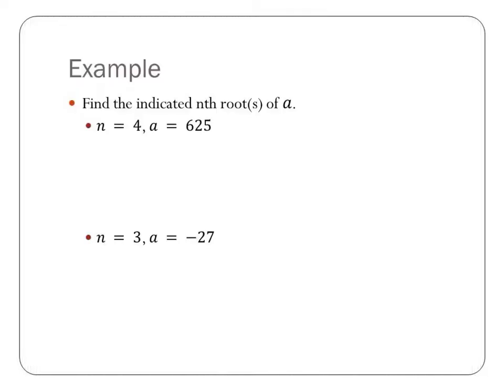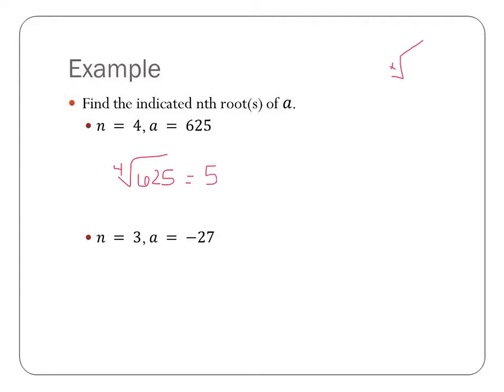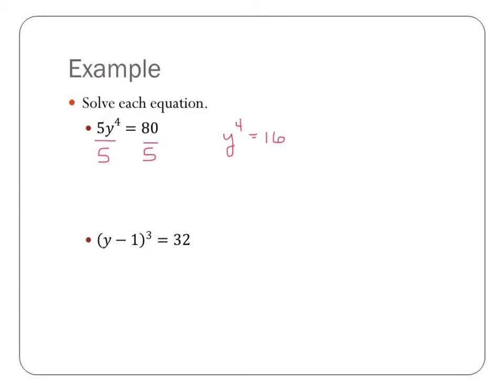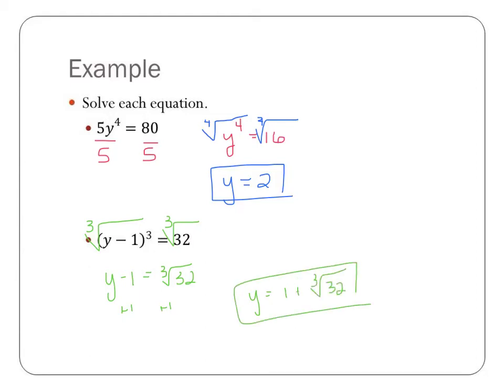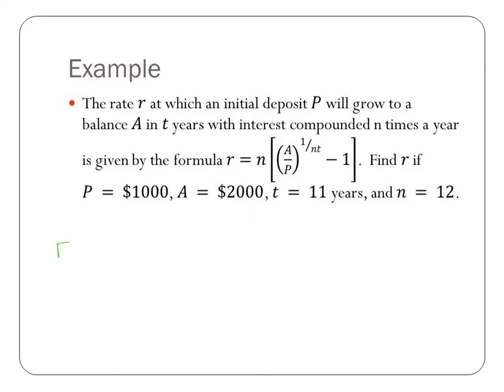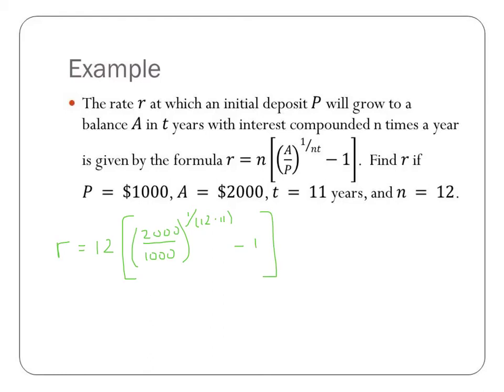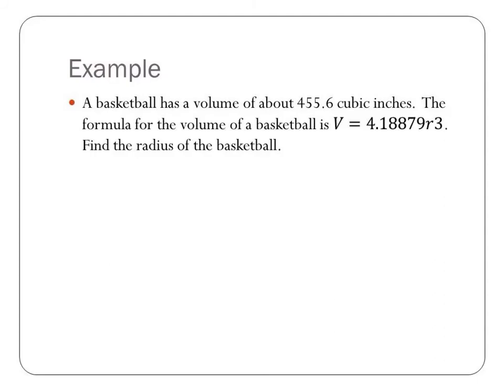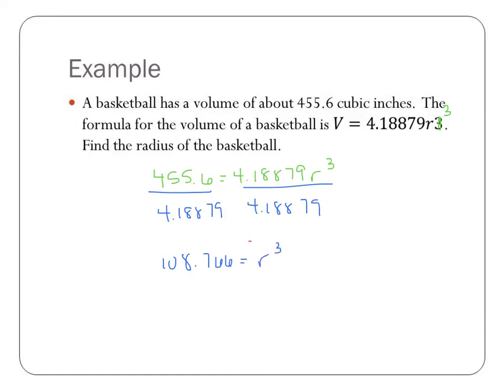A2 7.1 Extra Examples